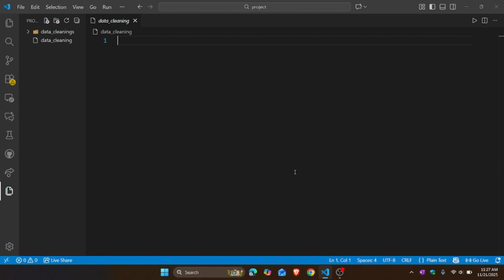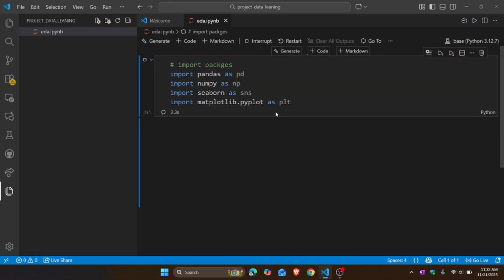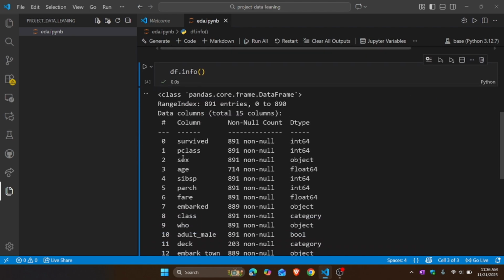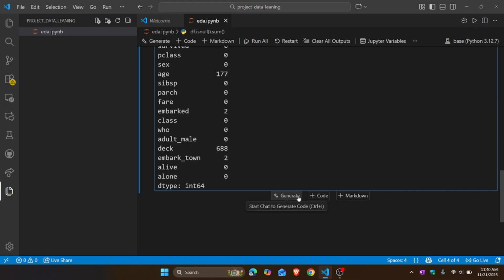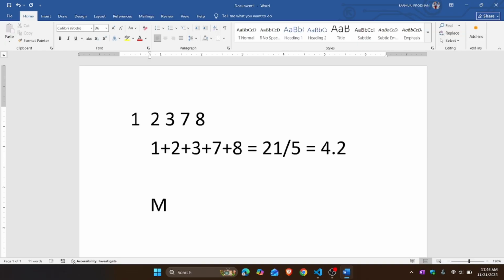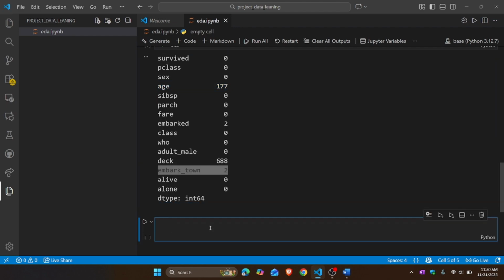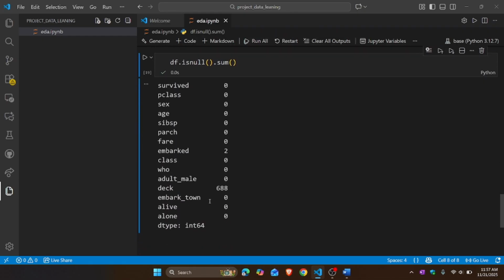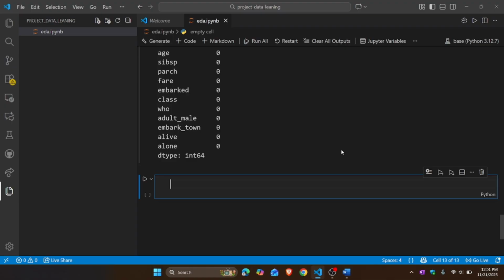Data Cleaning is 80% of Data Science - Complete Project on Data Cleaning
🚀 Complete Data Cleaning Tutorial

  Learn how to clean messy data using Python Pandas with the famous Titanic dataset from Seaborn!

In this data cleaning tutorial, I'll show you step-by-step how to handle missing values, fix inconsistent data, remove duplicates, and create new features in the Titanic dataset. Perfect for data science beginners!

🔗 **Download the Code & Dataset:** [GitHub Link]

00:00 - Why Data Cleaning is Crucial
01:15 - Loading Titanic Dataset from Seaborn
02:30 - Finding Missing Values & Data Issues
04:45 - Handling Missing Age Data (Median Imputation)
09:20 - Fixing Categorical Variables (Embarked, Deck)
11:20 - Before vs After Visual Comparison
15:00 - Next Steps & Homework

🛠 **Tech Stack:**
- Python
- Pandas
- NumPy
- Seaborn
- Matplotlib